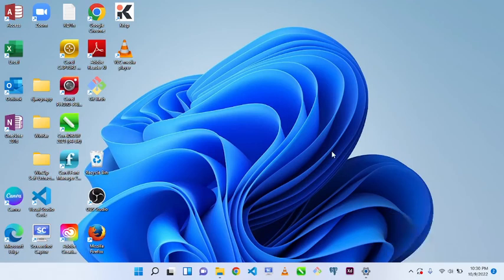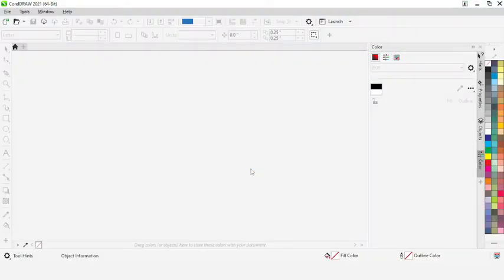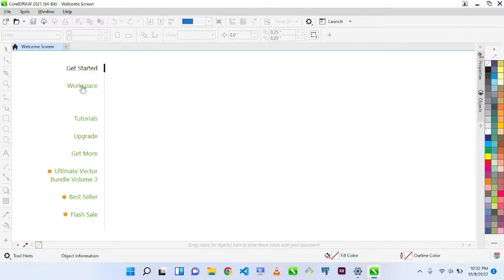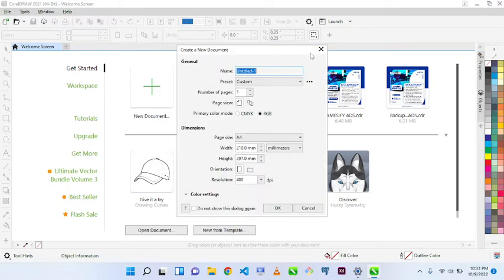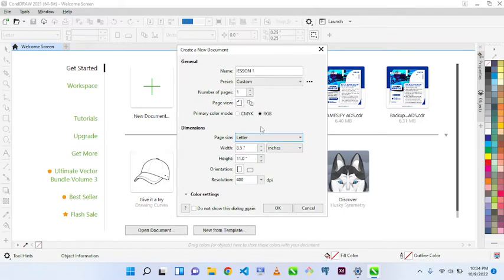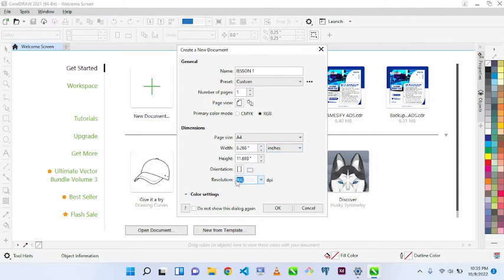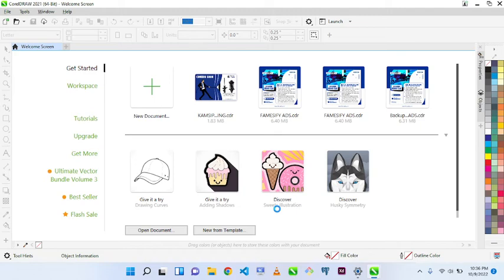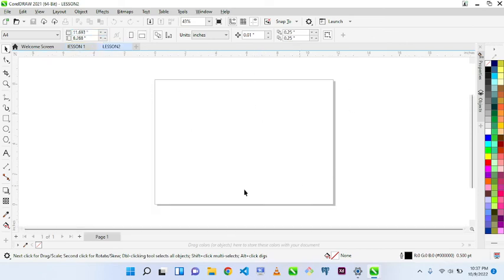CorelDraw 2021 Full Crash Course 1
In this video we will continue our crash course on Coreldraw 2021